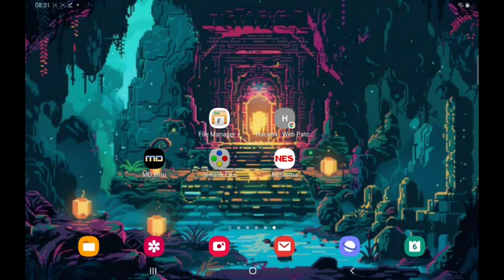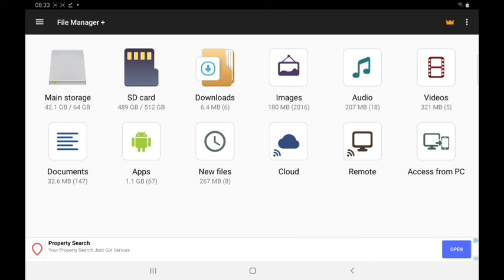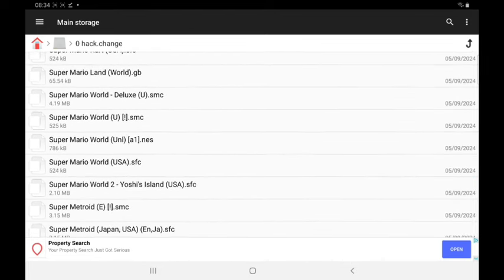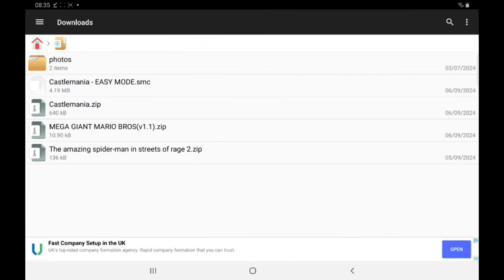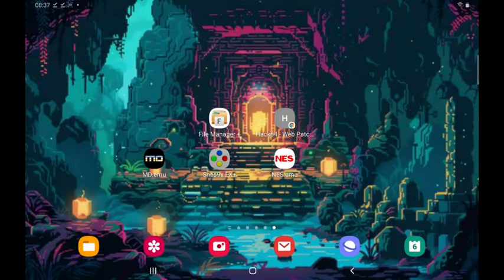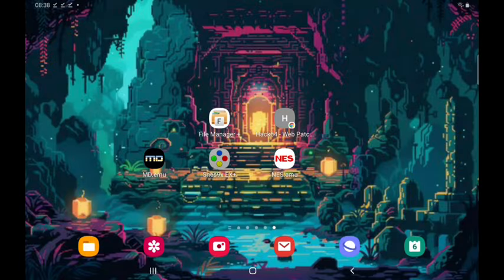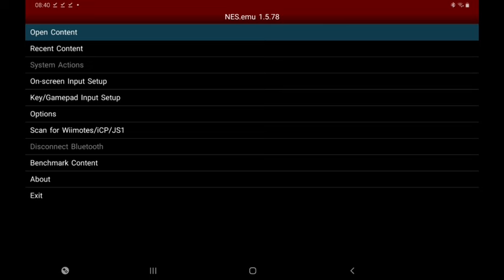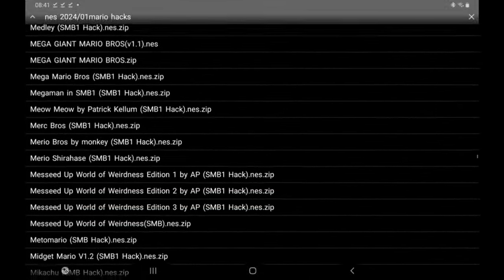How to Patch roms(Android handhelds,Tablets,Phones)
how to patch rom hacks quick and easy on all android devices